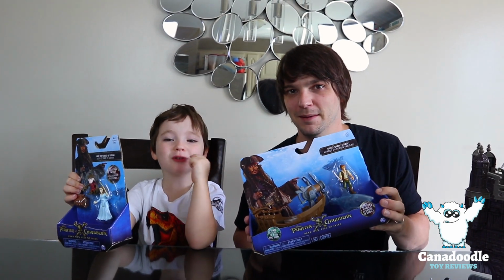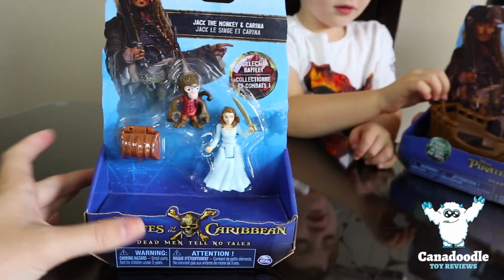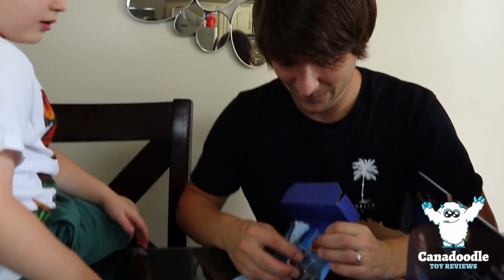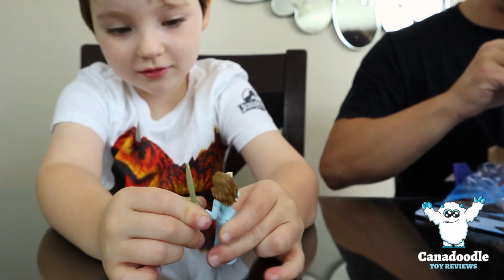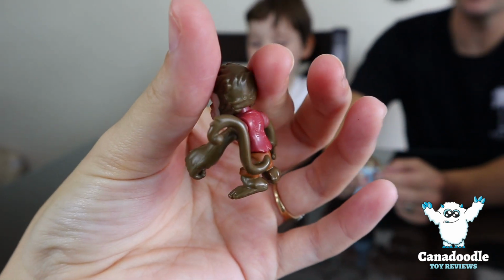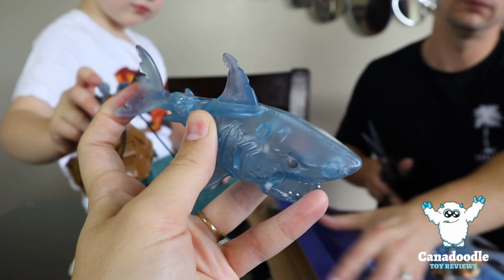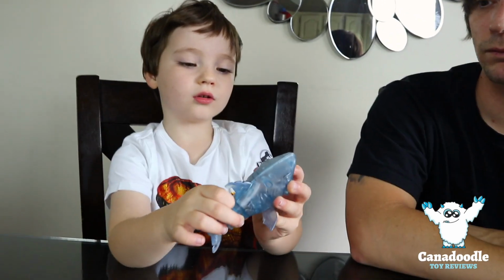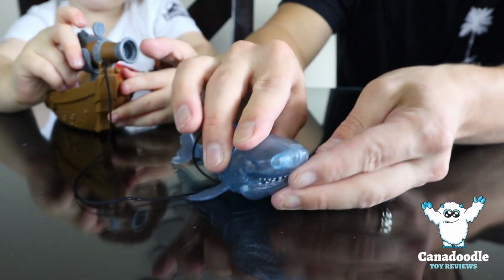THE ENTIRE Disney Pirates Dead Man Tell No Tells Toy Collection! Pirates of the Caribbean kid toys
The Entire Disney PIrates Dead Man Tell No Tells toy collection! Pirates of the Caribbean toys for kids Pretend Play with Canadoodle Toy Reviews! Hudson got the entire Pirates of the Caribbean Dead Man Tell No Tells Pirate sets! These are very awesome and fun toys for kids who love Pirates of the Caribbean and pretend play!

BUGS IN THE KITCHEN Hexbug Nano game for kids! Egg Surprise Toys Family Fun Game Night

1000 Bunch O Balloons Water Balloons Fight! Giant Bunch O Balloons Surprise Egg for kids Canadoodle

PET SHARK ATTACK! Animal Planet Shark Chase and Hiding Family Fun Activities for Kids Pretend Play

Cutest dogs ever taking a BATH! Taking our dogs to the Pet Valu dog washing station Canadoodle

GIANT BALL PIT Toys Surprise Challenge in Pool Disney Pixar Cars Lightening McQueen Despicable Me 3

HUGE JENGA like Wooden Jumbling Tower Family fun game for kids Giant Egg Surprise Toys Canadoodle